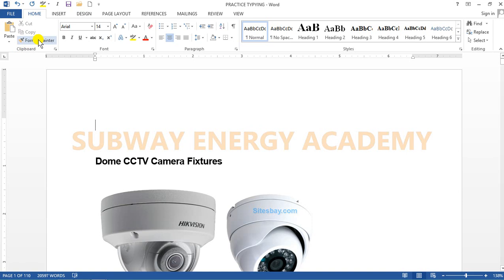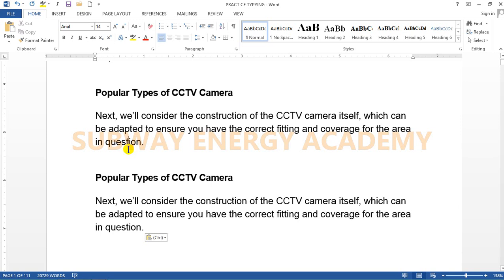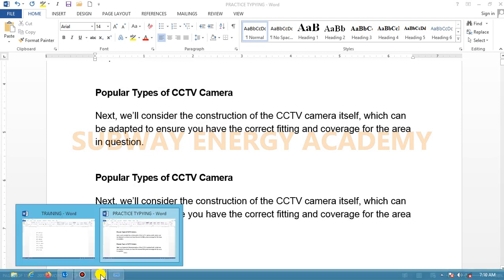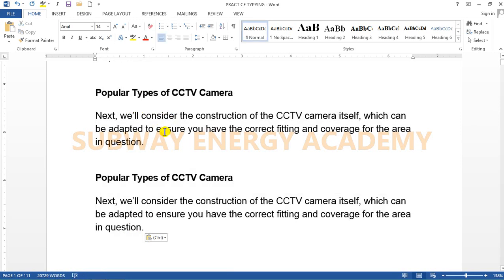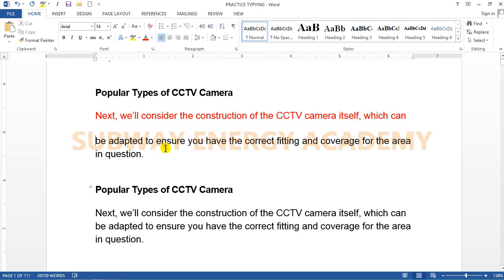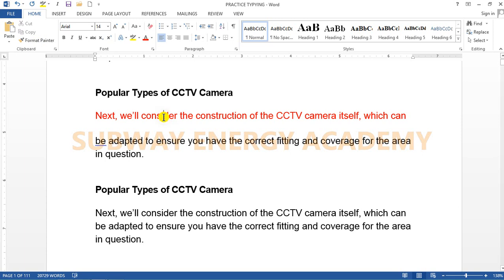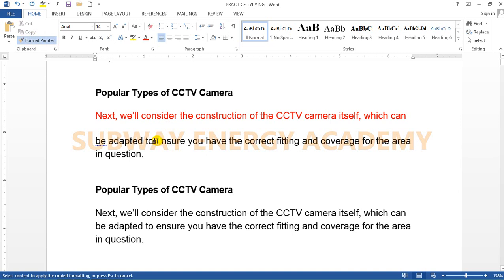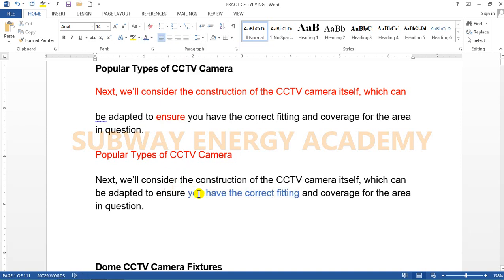MODULE 10 O CUT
How to cut text in Ms Word